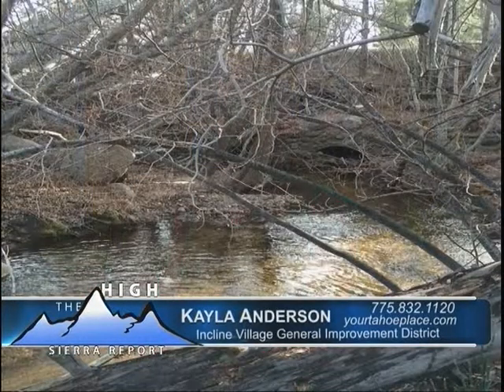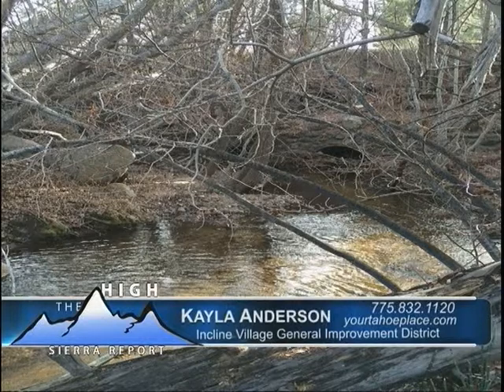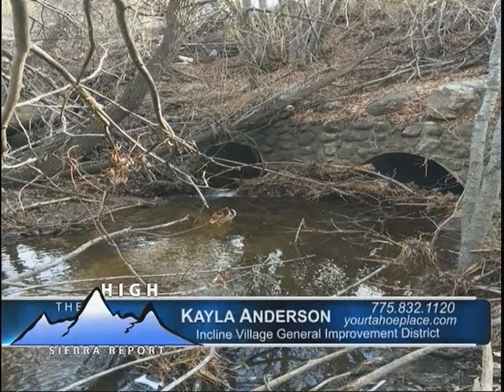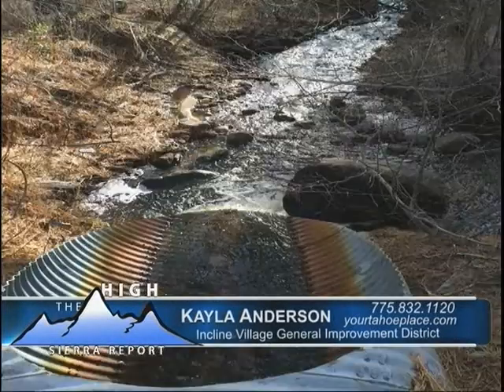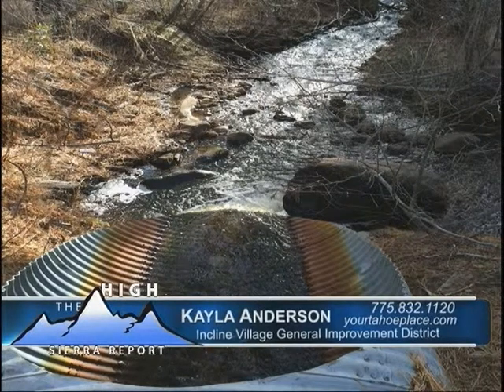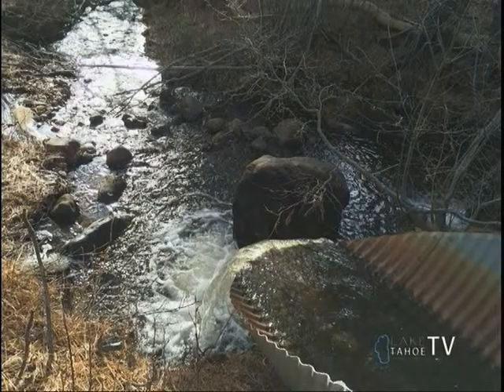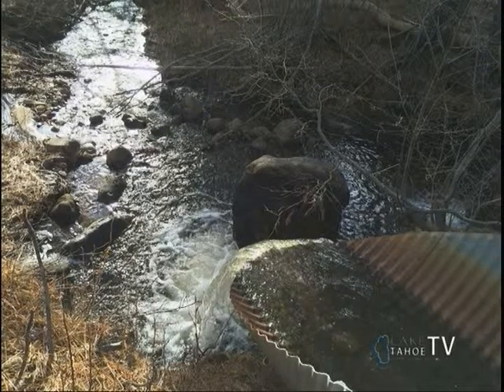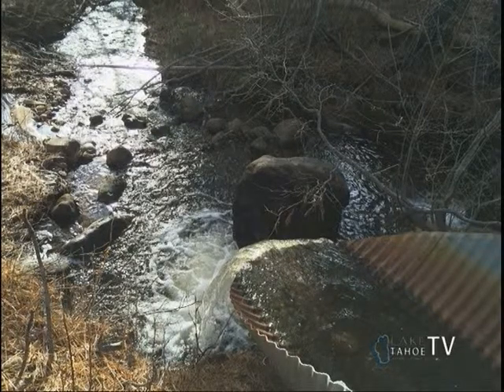HS interview tues